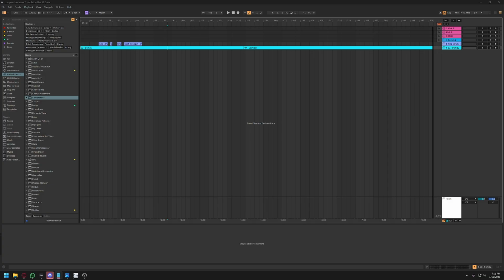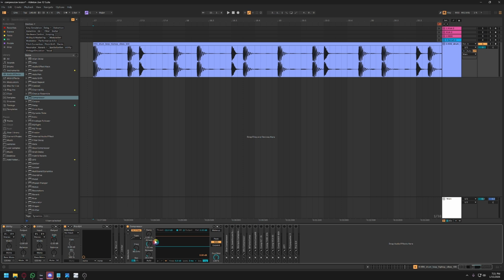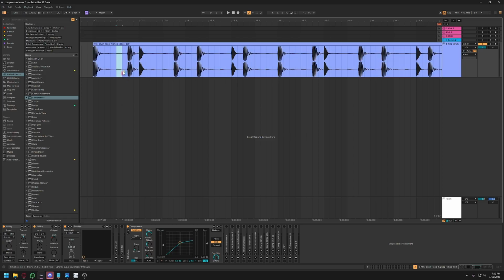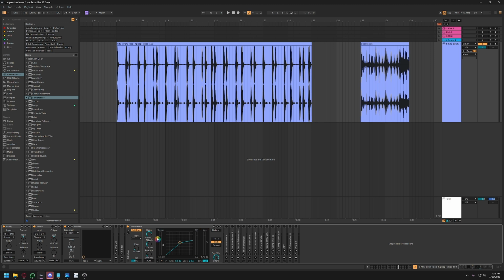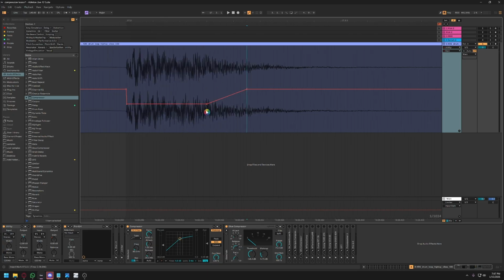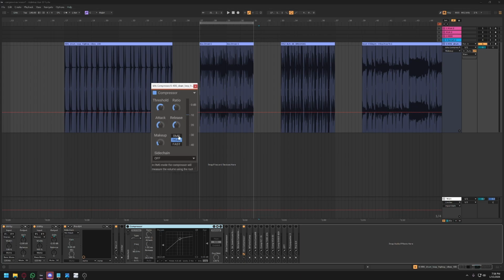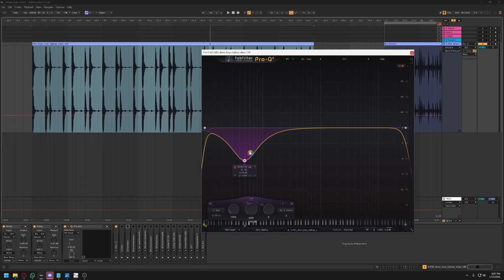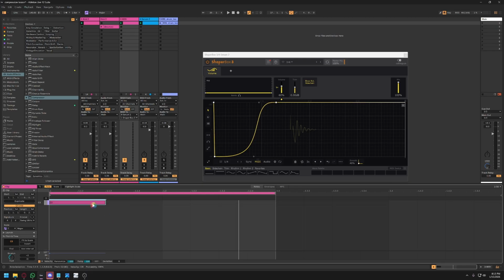rLook - Ableton lesson - Compression 01.15.26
Introduction to the basics of compression.